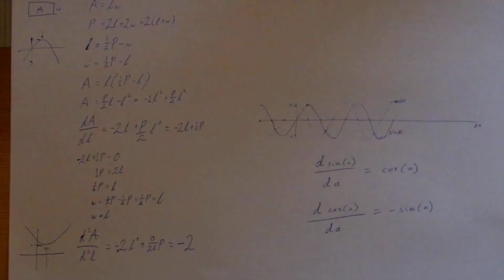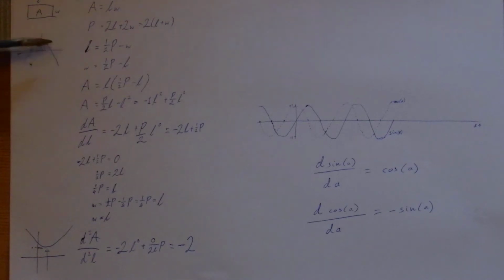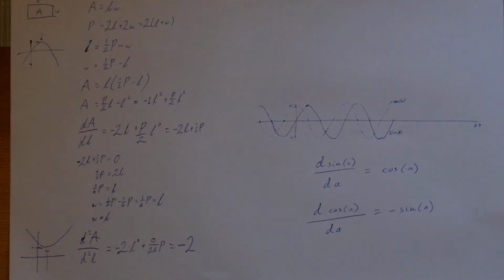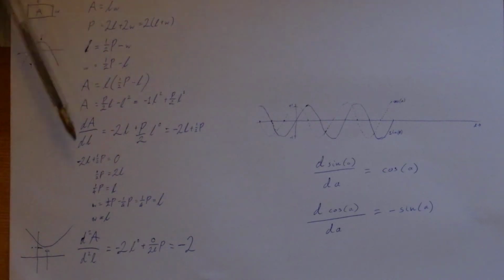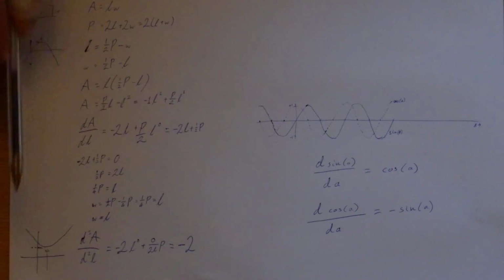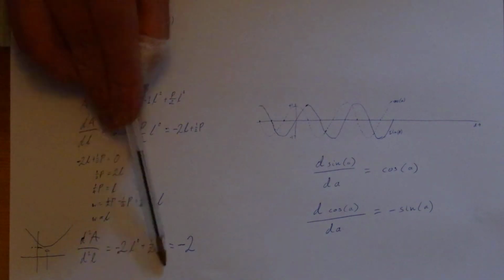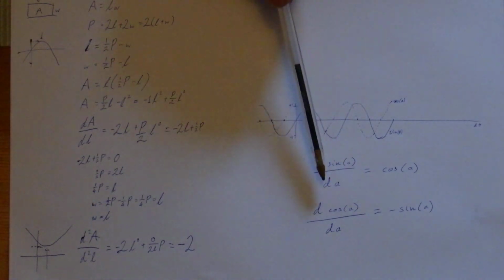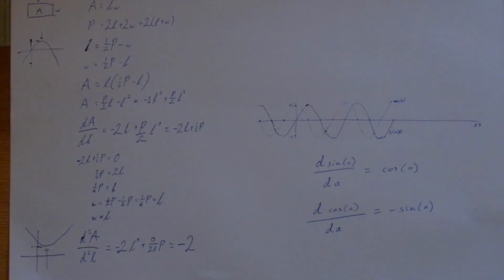They want a proof?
They can't handle the proof!